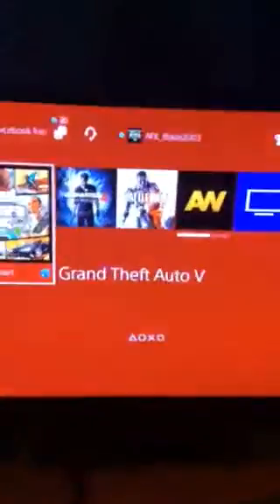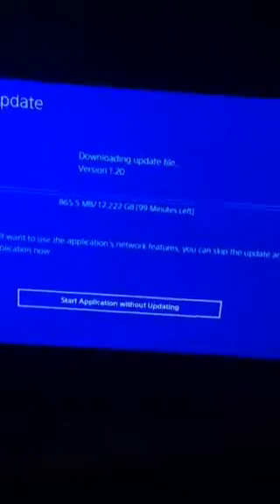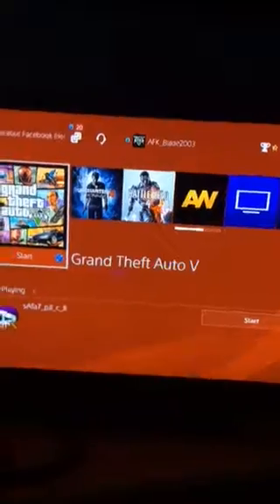I got a PS4!!!!